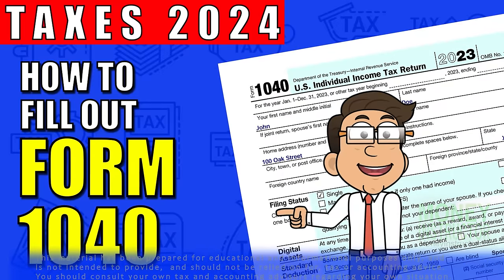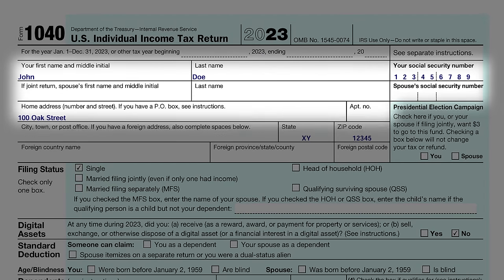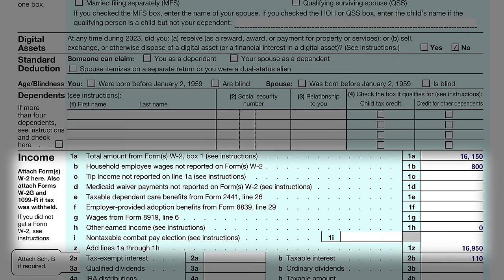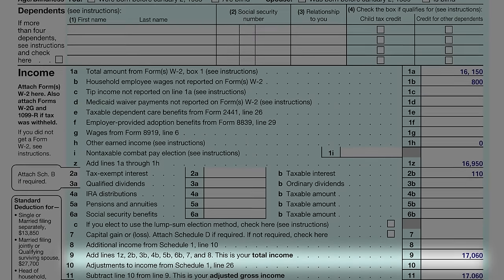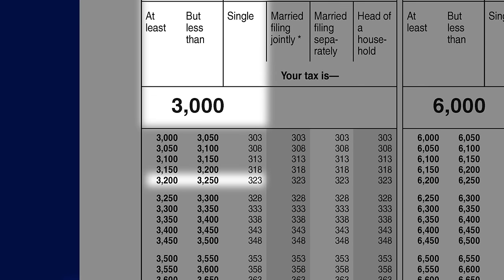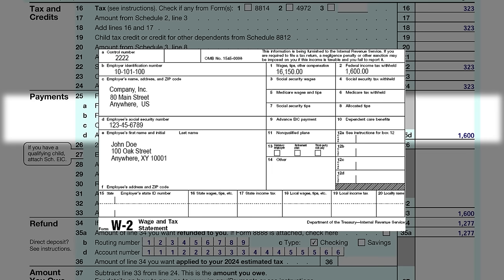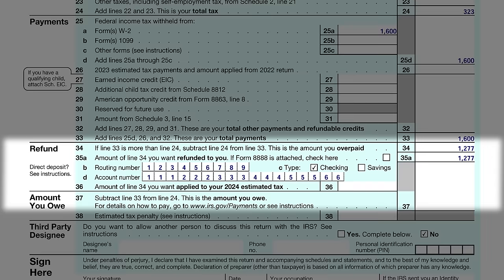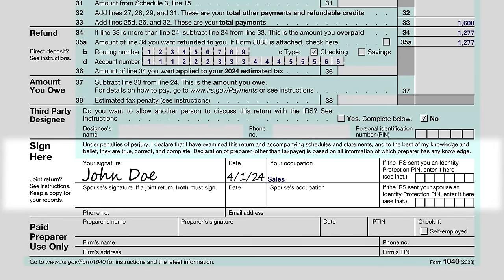How to Fill Out Form 1040 for 2023 | Taxes 2024 | Money Instructor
Step-by-step walkthrough on how to fill out the 2023 IRS Form 1040 for the 2024 tax season, covering how to calculate taxable income and understand deductions and tax credits. This guide simplifies tax filing, helping you determine whether you're due a refund or owe taxes.

A lesson on managing your U.S. federal taxes using IRS Form 1040 for 2023. It begins with a of the basics: personal information entry including social security number, address, and filing status. You'll learn how to accurately calculate your taxable income by summing up all your earnings, such as wages and bonuses. The process of determining tax liability, which involves balancing your earnings against any credits and pre-paid taxes, is also covered. The form helps you figure out if you're due a refund or owe more taxes. Understanding the classification of dependents, crucial for optimizing tax breaks, is explained in detail. You'll navigate income reporting, including W2 and 1099 forms, and learn about different types of income like taxable and tax-exempt interest, and capital gains. The form guides you in choosing between standard and itemized deductions to reduce your taxable income. Finally, the lesson covers calculating your tax using the updated tax brackets, exploring tax credits, and understanding federal income tax withheld and estimated tax payments and the steps to calculate your refund or amount owed.

*For More Help and Information*
Including links to IRS 1040 Forms and Instructions:

0:00 Introduction: Completing Form 1040 for 2023
1:33 Personal Information
2:18 Standard Deduction and Dependents
3:29 Income.  W-2.  Wages.
5:22 Standard Deduction and Itemized Deductions
6:32 Tax Liability and Tax Table
7:15 Tax Credits
8:12 Income Tax Withheld
10:09 Tax Bill (Amount you Owe) or Refund
11:18 Prior to Submitting

★ For help with taxes we suggest TurboTax.
We appreciate your support, as it helps us create more content for you). If your tax situation is complex, it is strongly recommended to use a tax filing software or seek the assistance of a certified public accountant (CPA) to ensure accuracy and compliance. This video provides an overview of the basic process of filling out Form 1040, but does not cover more complicated tax scenarios. Remember that every individual's tax situation is unique, so it is essential to consult the official IRS instructions when preparing your tax return on your own

Money Instructor does not provide tax, legal or accounting advice. This material has been prepared for educational and informational purposes only, and is not intended to provide, and should not be relied on for, tax, legal or accounting advice. You should consult your own tax, legal and accounting advisors regarding your own situation. Although the information has been researched and vetted beforehand, it may not be current at the time of viewing.